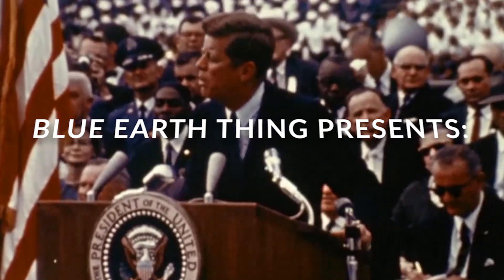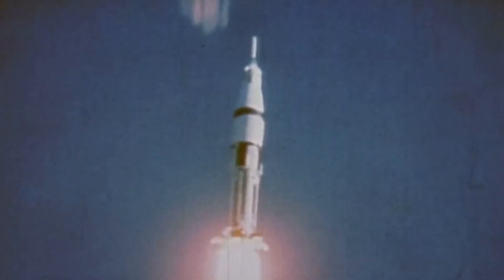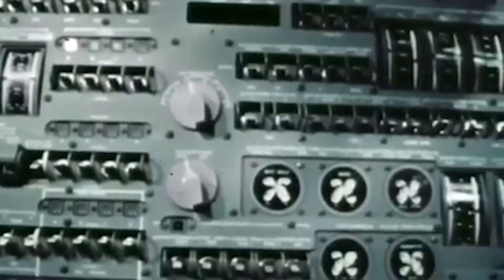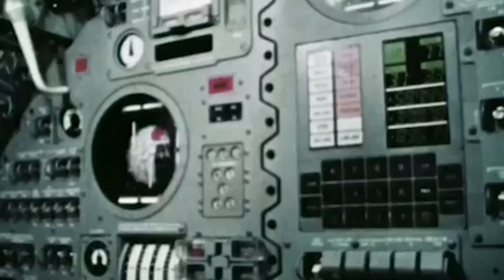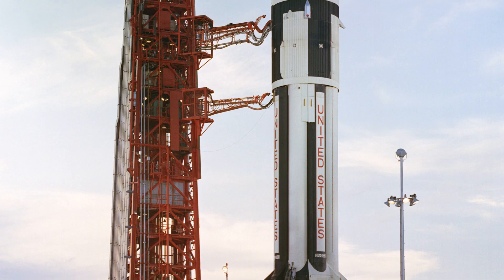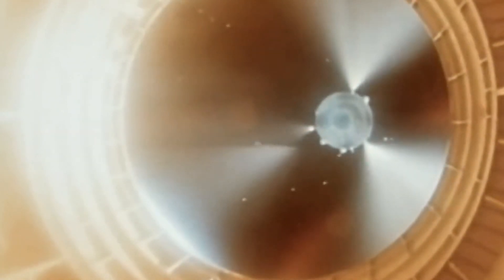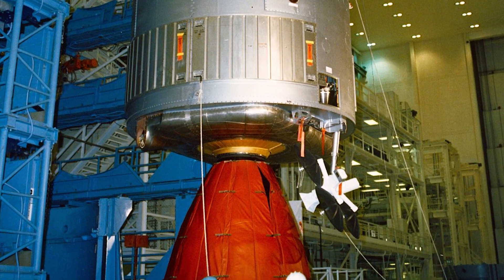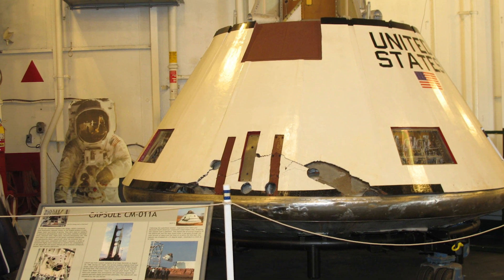Apollo Missions Ep 4: AS 202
This Episode will cover the third flight of the Saturn 1B rocket. AS 202 or Apollo 2 was one of the first flights of the Apollo Program and a crucial test flight that certified the Saturn 1B space craft to be crew ready.

This video incorporates public domain material from websites or documents of the National Aeronautics and Space Administration.